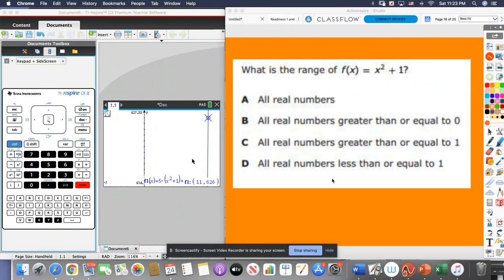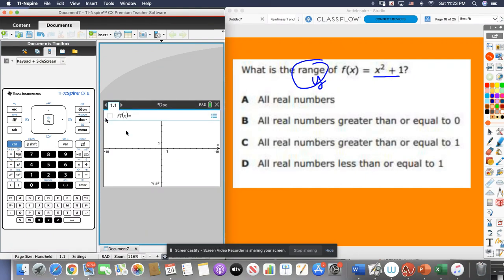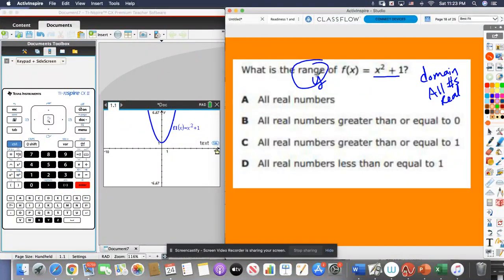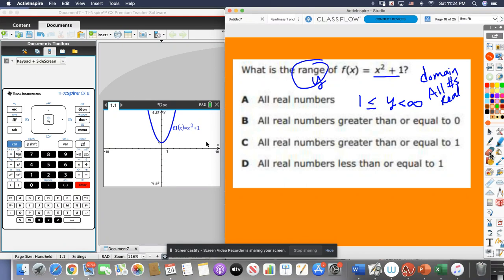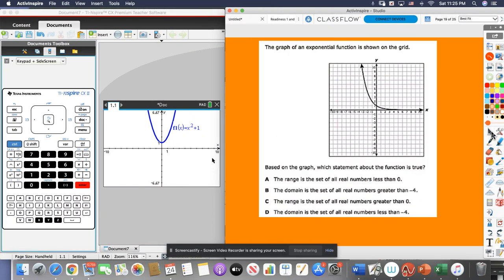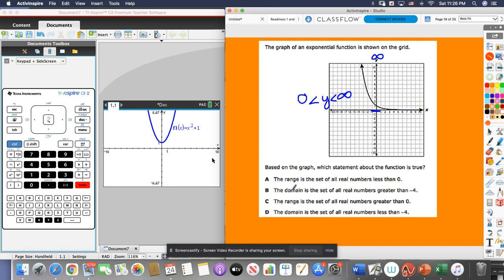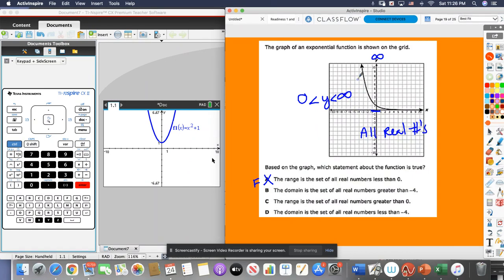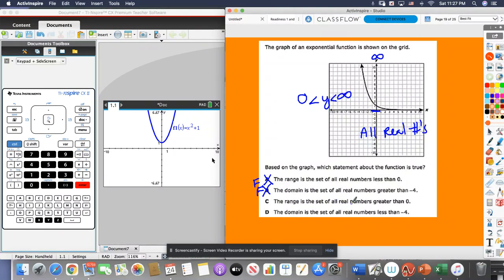Readiness Skill #2 Ex. 4